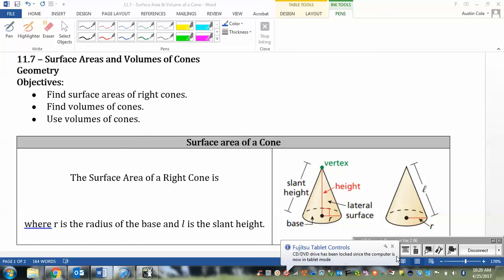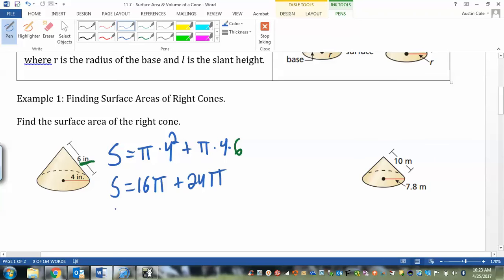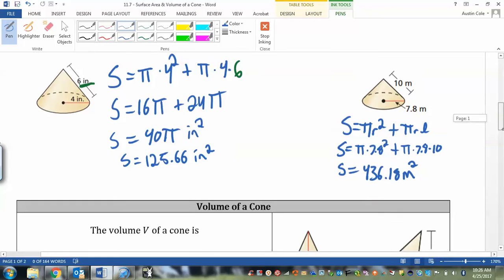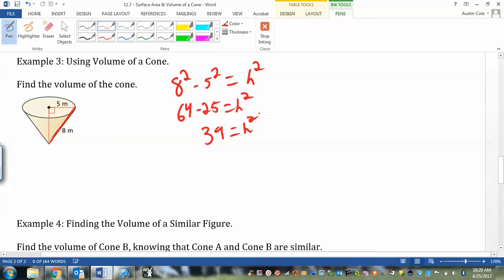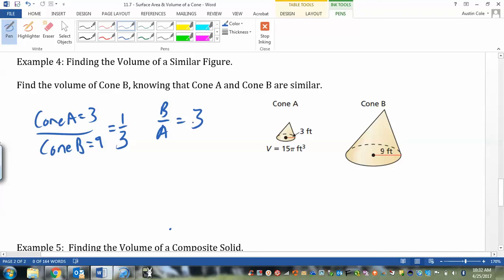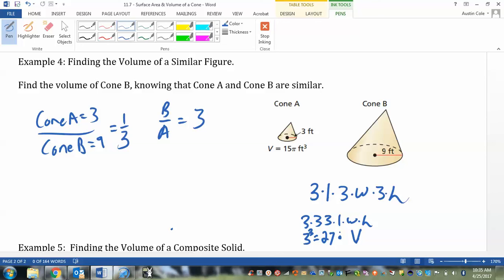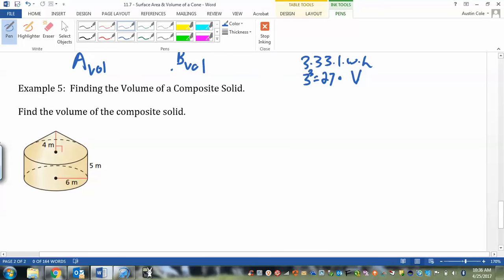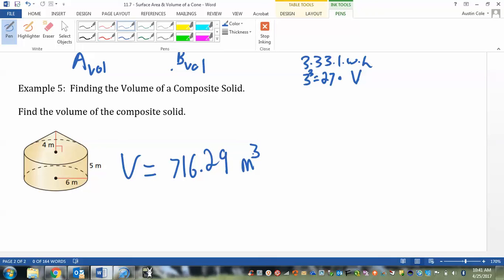11 7 Surface Area & Volume of a Cone VIDEO